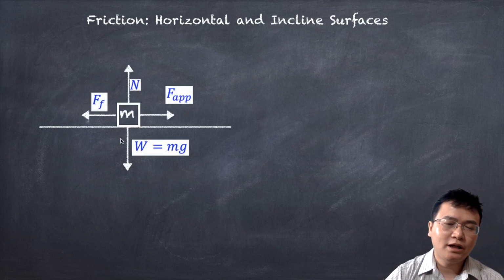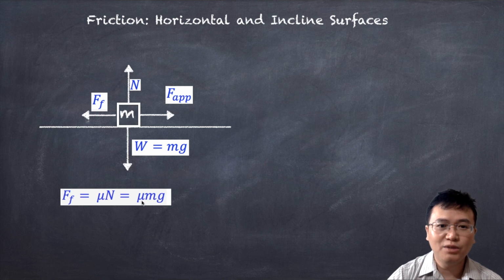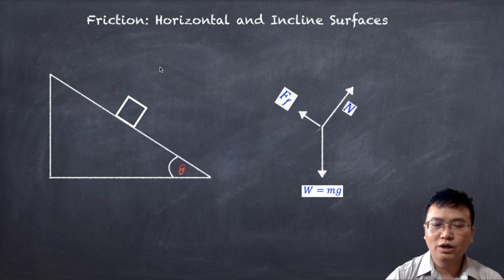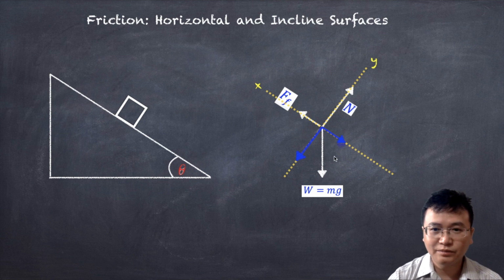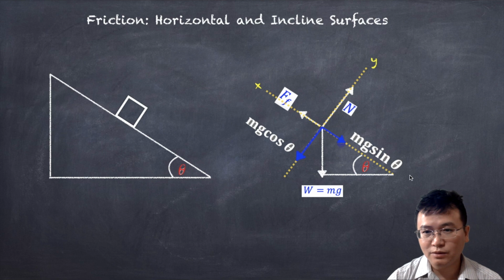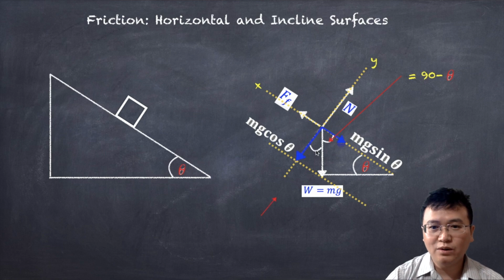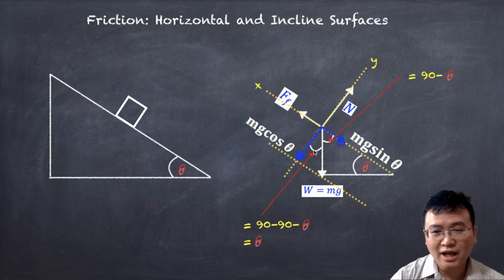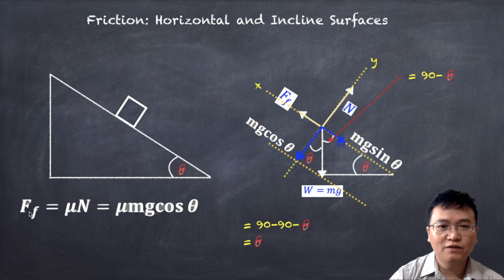Physics: Friction- Horizontal and Incline Surfaces